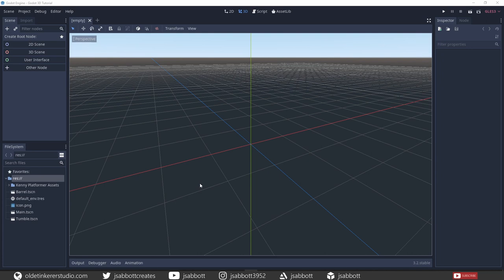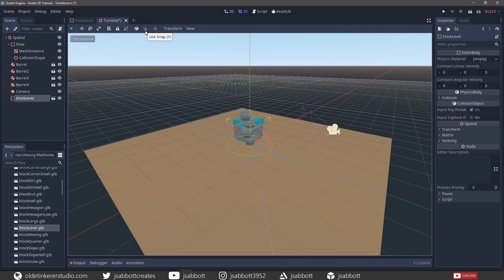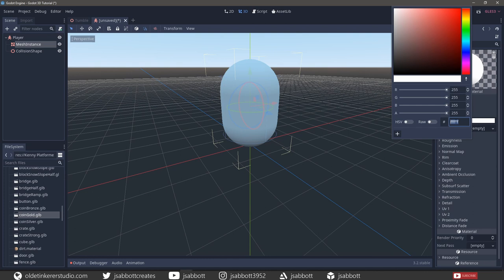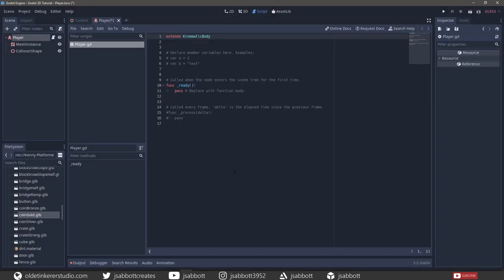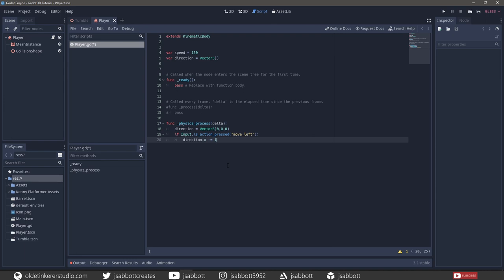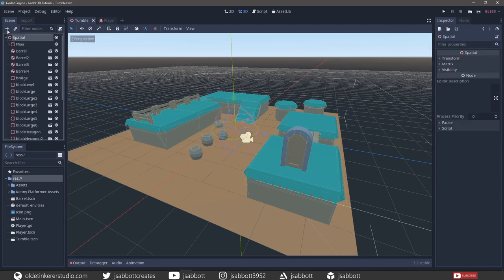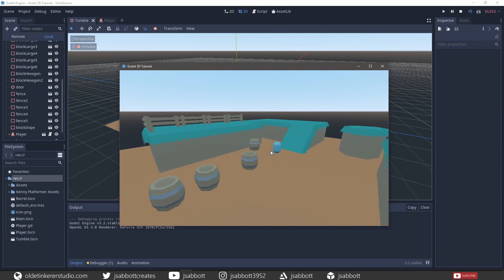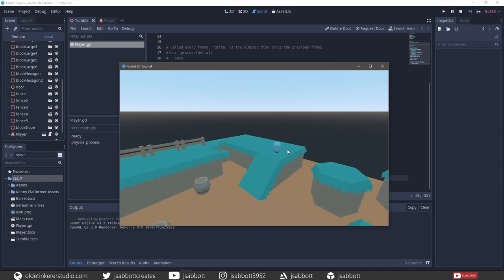Introduction to Godot 3D (Part 3 – Level Design and Player Movement) | Godot 3.2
In this series of tutorials, we will be exploring the basics of Godot 3D

These tutorials are based on the Godot Docs

In this tutorial we will be learning the basics of Godot including basic level design and character movement

Player Movement Code:

extends KinematicBody

# Declare member variables here. Examples:
var speed = 150
var direction = Vector3()
var gravity = -9.8
var velocity = Vector3()
var jump_speed = 6

# Called when the node enters the scene tree for the first time.
func _ready():
 pass # Replace with function body.

# Called every frame. 'delta' is the elapsed time since the previous frame.
func _process(delta)
# pass

func _physics_process(delta):
 direction = Vector3(0 , 0, 0)
 if Input.is_action_pressed("move_left"):
  direction.x -=1
 if Input.is_action_pressed("move_right"):
  direction.x +=1
 if Input.is_action_pressed("move_forward"):
  direction.z -=1
 if Input.is_action_pressed("move_backward"):
  direction.z +=1
 direction = direction.normalized()
 direction = direction * speed * delta

 velocity.y += gravity * delta
 velocity.x = direction.x
 velocity.z = direction.z

 velocity = move_and_slide(velocity, Vector3(0, 1, 0))

 if is_on_floor() and Input.is_action_pressed("jump"):
  velocity.y = jump_speed